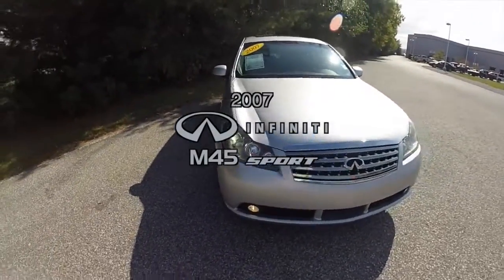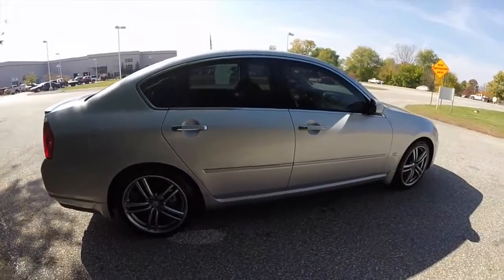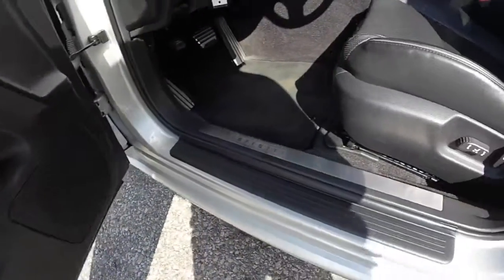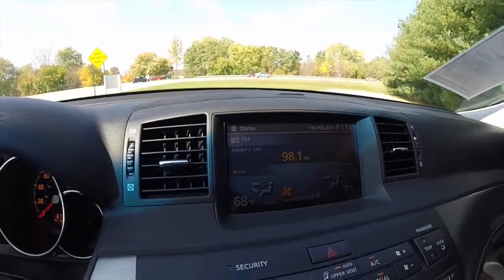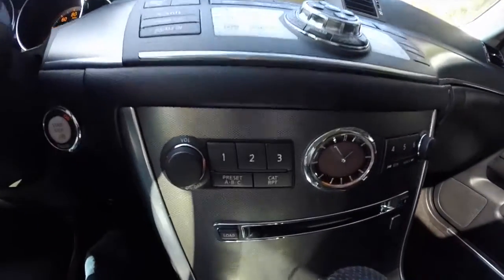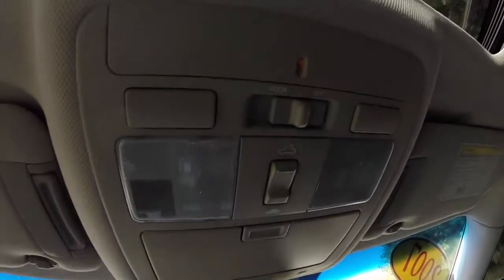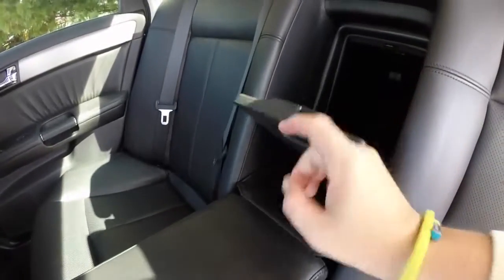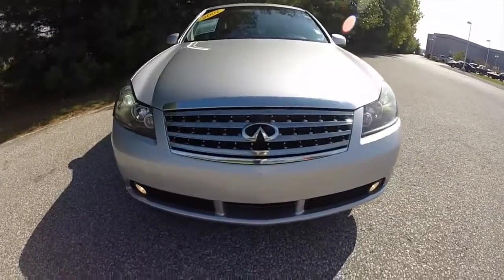Limo service in port Washington ny